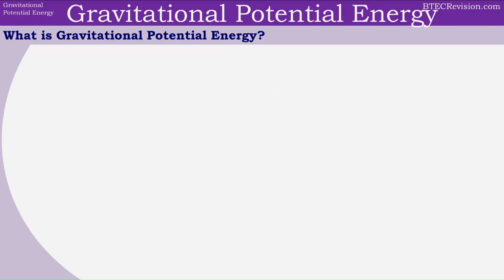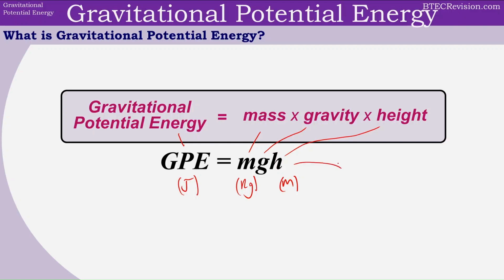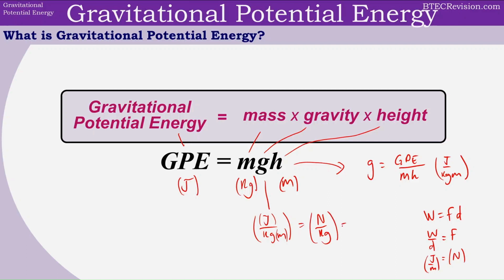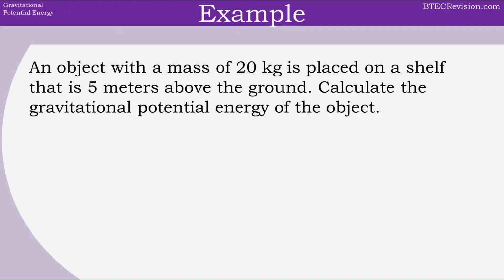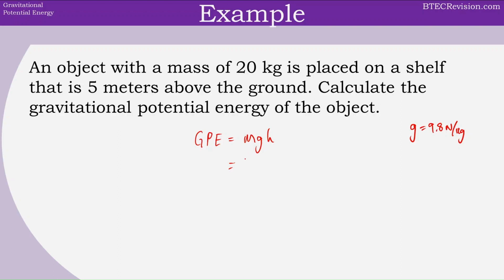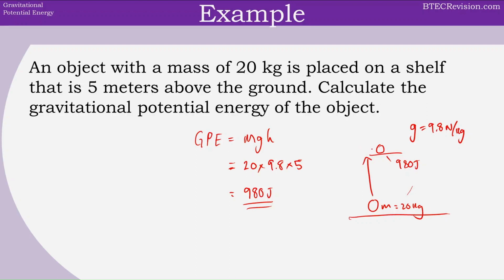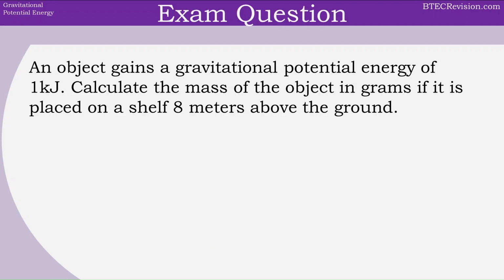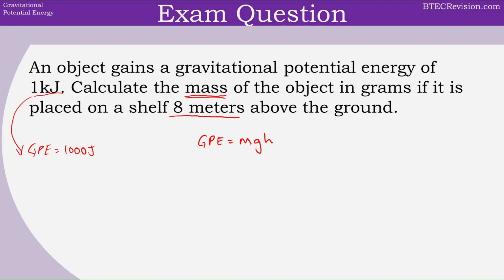L30 - Gravitational Potential Energy